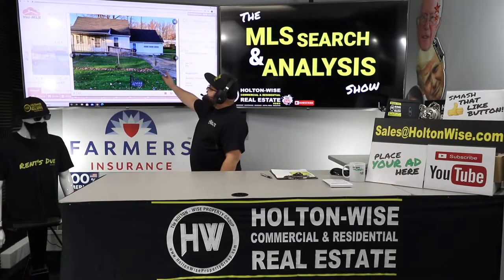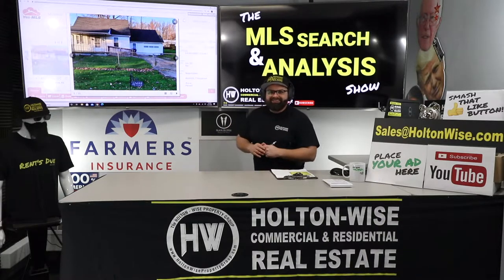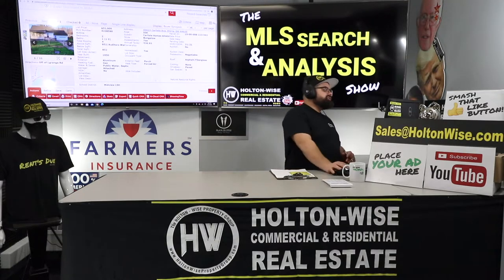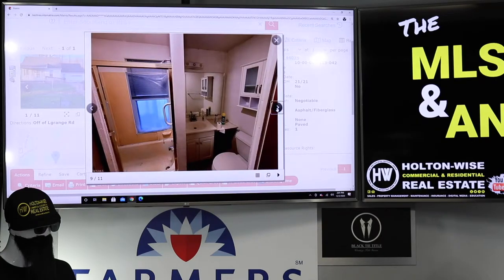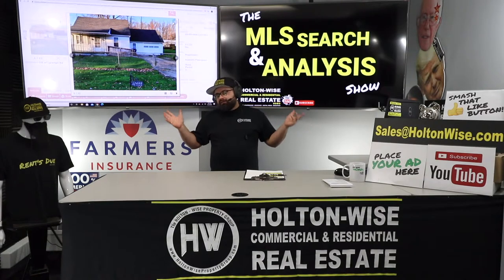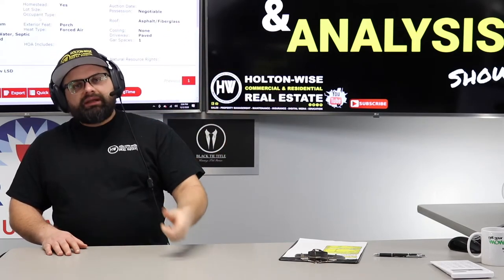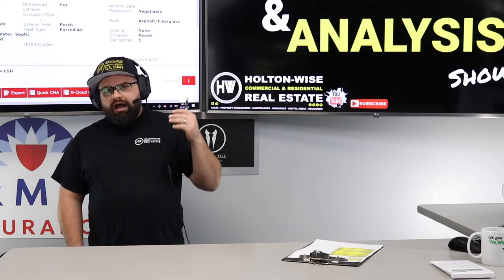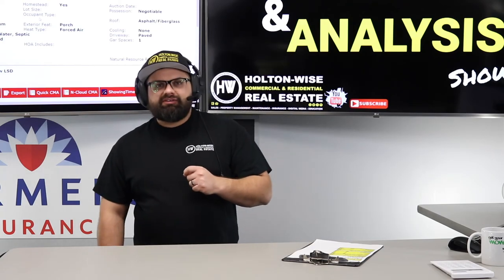Renovating a House Out of State using the BRRRR Method | MLS Search & Analysis 304 - 40622 Carlisle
Have you ever renovated a house? Have you ever renovated a house out of state? In the 304th episode of The MLS Search & Analysis Show James Wise is heling an out of state investor named Bill pull off an out of state renovation utilizing the BRRRR Method in the Cleveland, Ohio area.

📺 HELPFUL RESOURCES